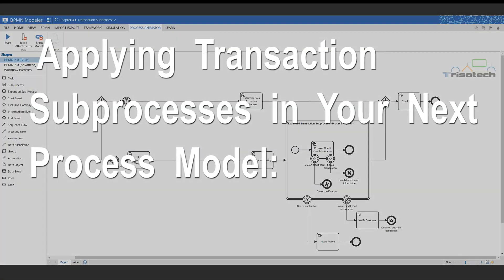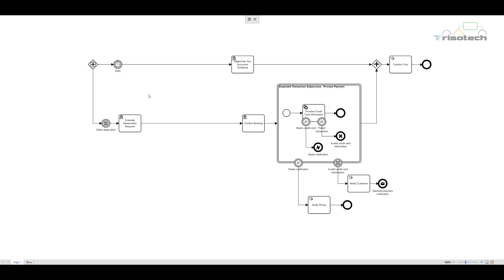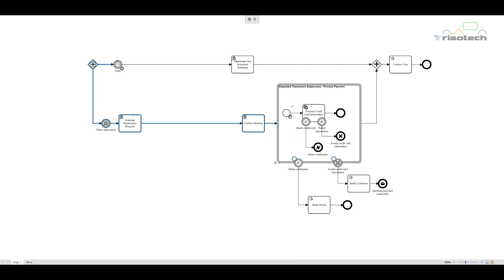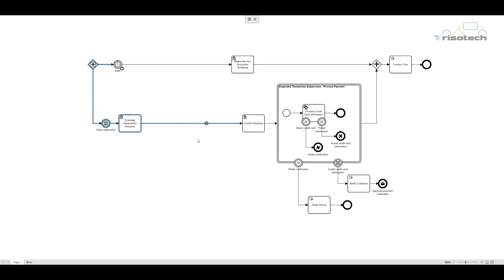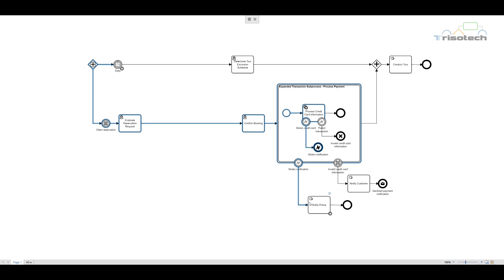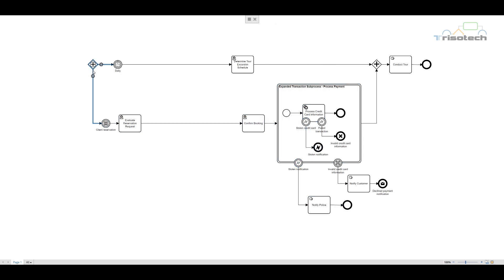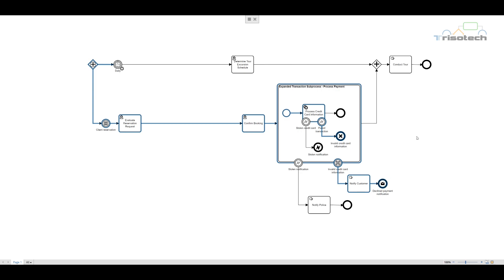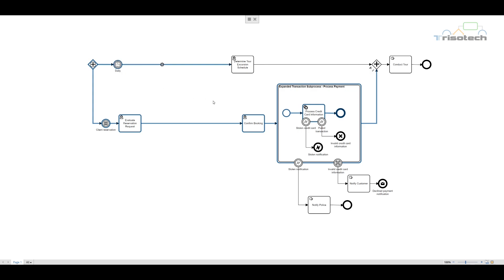How to Apply Transaction Sub-processes in BPMN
Join us as we use our Trisotech modeling tool and run process animation to explain the transaction subprocess.

If you are interested in learning more, we have a wide range of videos, learning experiences, and a new book: Learning BPMN v2.0: A practical guide for today's adult learners

Transaction Subprocess
BPMN Subprocess
BPMN Transaction Sub-process
Applying Transaction Sub-processes